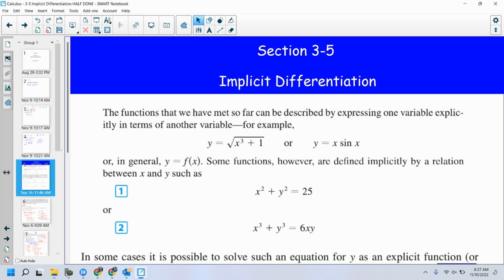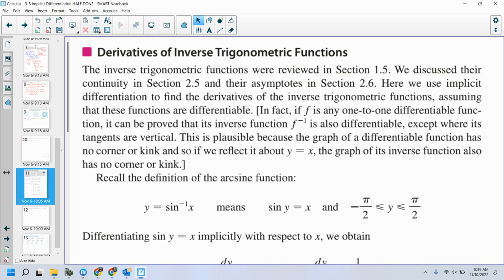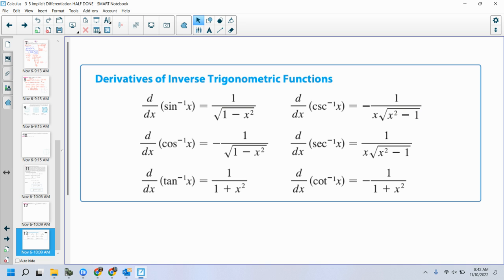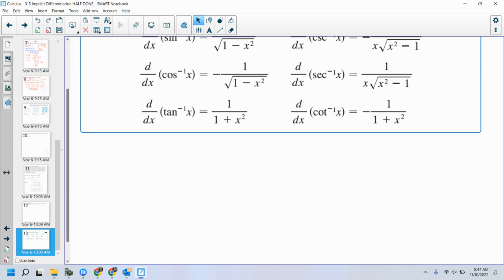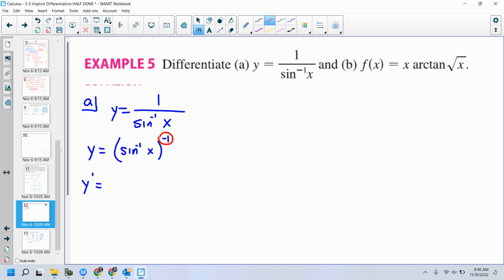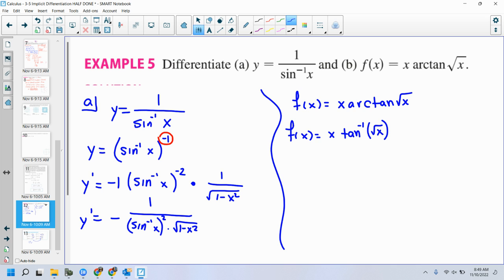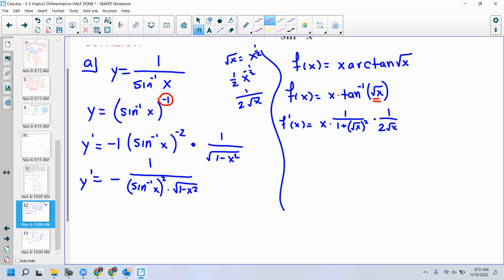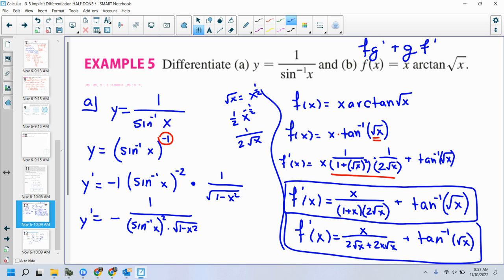Calculus: Section 3-5 Day 2: 11-10-22